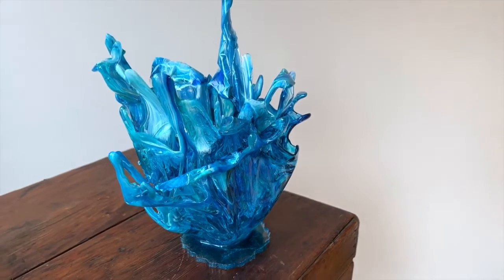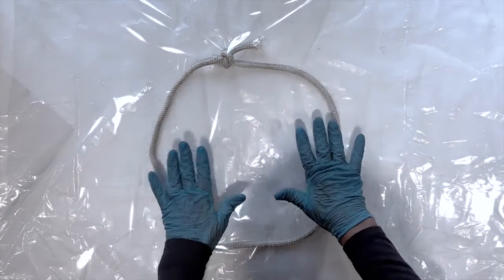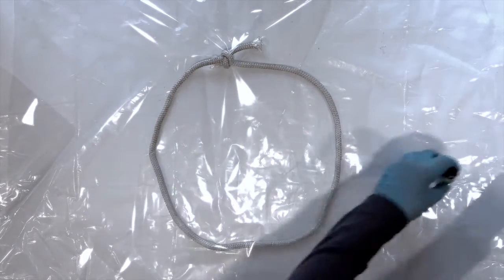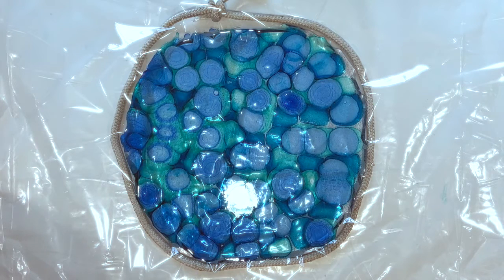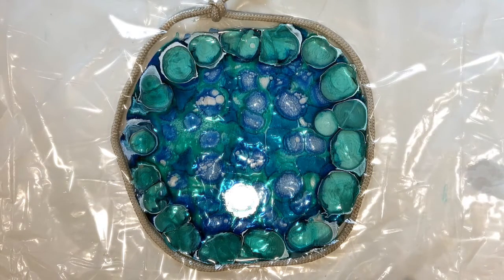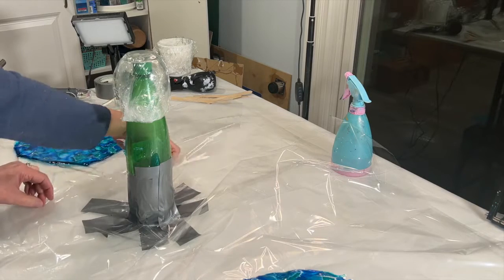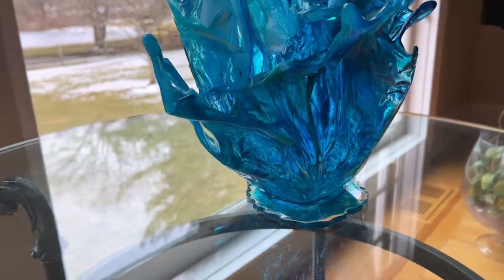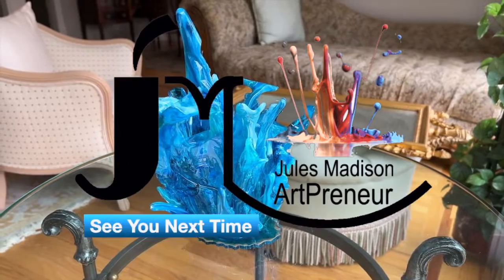(152) LET'S CREATE A RESIN SPLASH !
Let’s learn step by step how to create a RESIN SPLASH!  Resin wave and ocean sculptures have been part of my life ever since I started working with resin.  I have been experimenting in various ways and making different forms of the ocean and water out of resin, acrylics, molding paste, glass – you name it and I’ll try it.  Many of you have asked how I create my resin waves and splashes, so I have put this video together to help you create your own.

I would love you to leave a comment or ask me questions below … and if you like my channel, please don’t forget to hit SUBSCRIBE and click the bell for ALL to get notified of all my future videos.

MATERIALS USED:
Cellophane
Rope
KS Liquidiy Split Fast Drying Resin (for the base and attaching the two parts together)
Alcohol Inks: Ranger – Eau de Piscine, Sailboat Blue. Pińata – Baja Blue

My recommendations:

MY WISH LIST